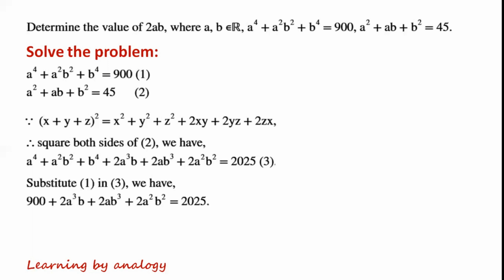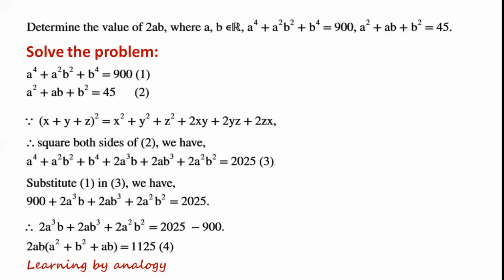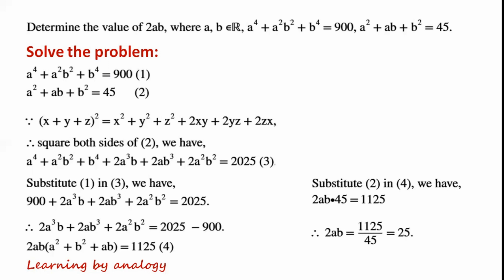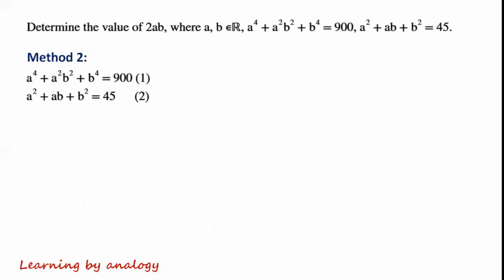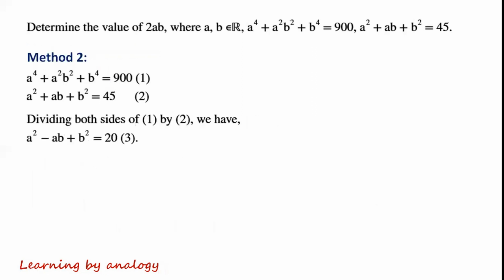How to evaluate the value of 2ab, a, b are real numbers, satisfy a quartic and a quadratic equations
The video illustrates step-by-step how to evaluate the value of 2ab, a and b are real numbers and satisfy a^4+a^2b^2+b^4=900, a^2+ab+b^2=45. We don’t have to solve the equations to answer the question. There are many ways to simplify the given equations to determine the value of 2ab. For example, they can be simplified by squaring both sides of the quadratic equation and then substitute the quartic equation in the simplified quadratic equation, or by dividing both sides of the quartic equation by the quadratic equation and then subtract the resulting quadratic equation from the original quadratic equation.

Evaluate the values of algebraic expressions
Olympics math
Olympics maths
Olympics mathematics
Olympiad exam
Math Olympiad